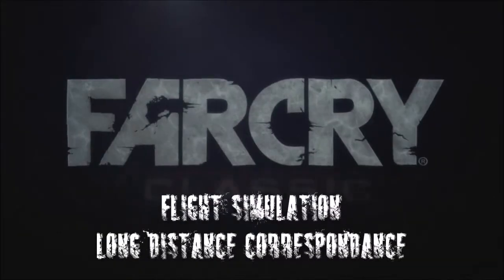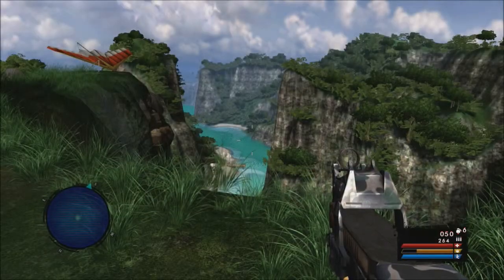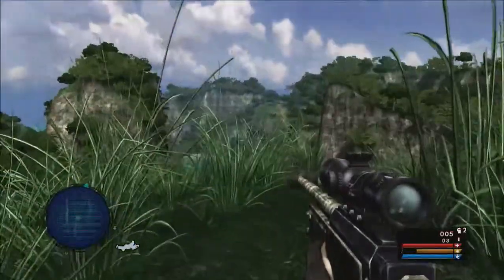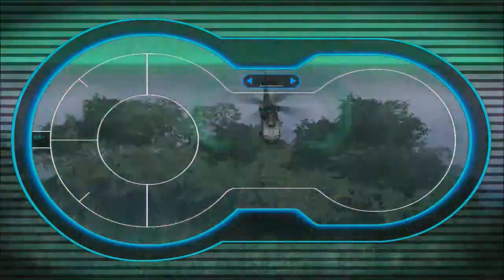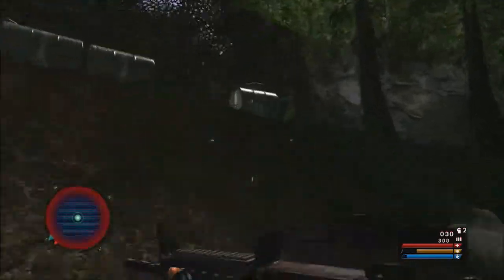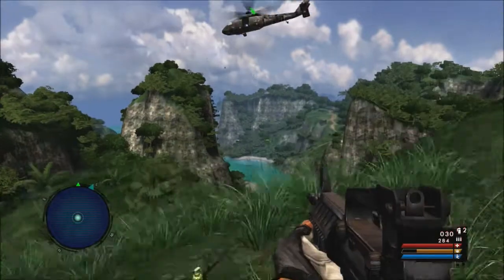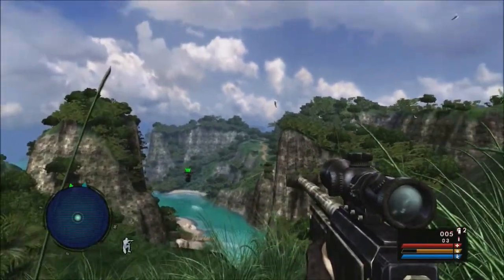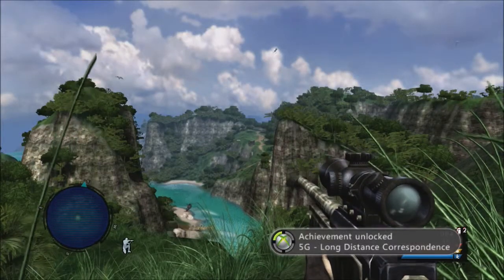FarCry Classic - "Flight Simulation" and "Long Distance Correspondence" achievement/trophy guide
in this video i'm going to show you how jumping off a cliff into water and getting a headshot of a mercenary at 500m or more earns you two achievements.